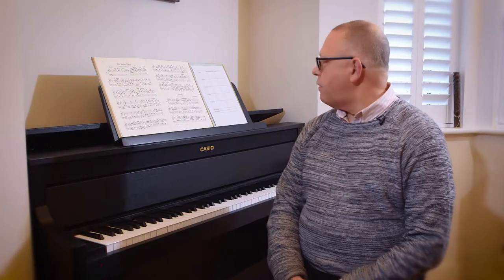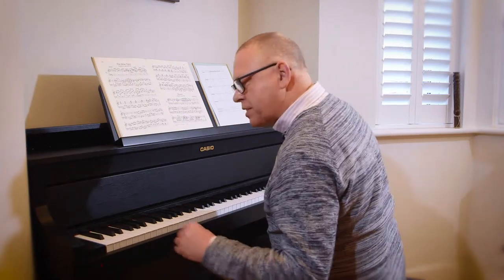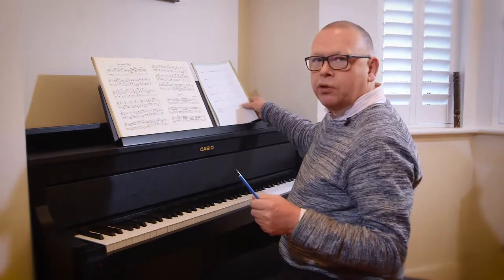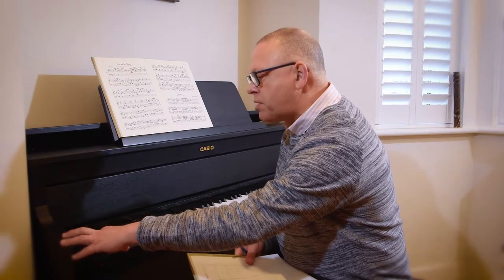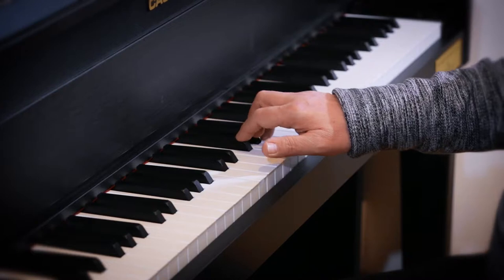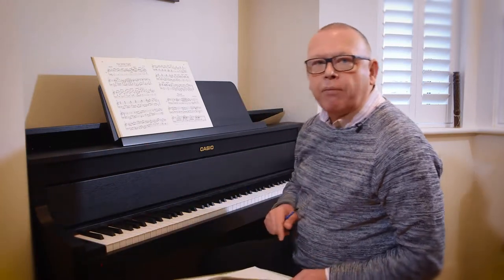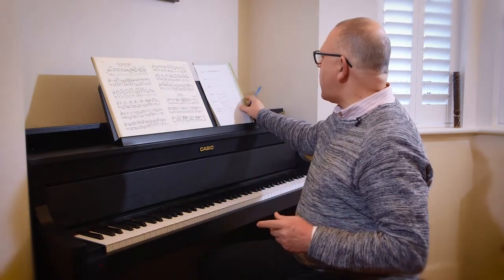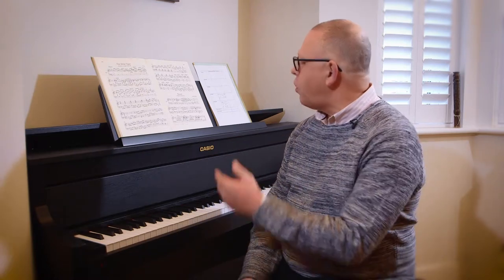Ep.1 Pt.2: Learning the Piano using Record and Playback Feature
In association with Pianist Magazine - Graham Fitch (Piano Teacher, Examiner and Lecturer) walks you through the benefits of developing the accuracy of your practice using the Celviano Grand Hybrid's Record and Playback feature to refine your playing skills.